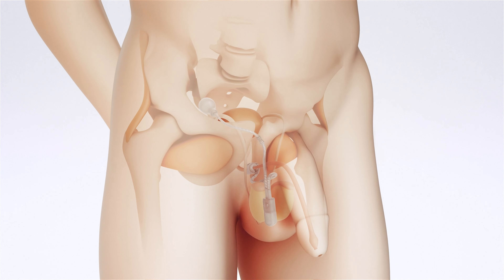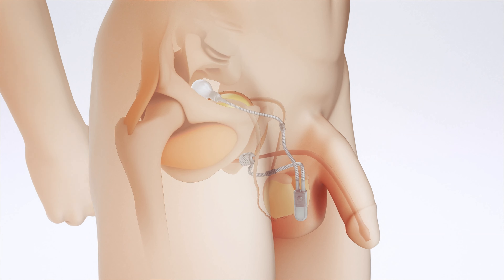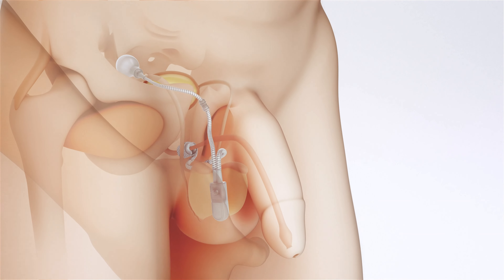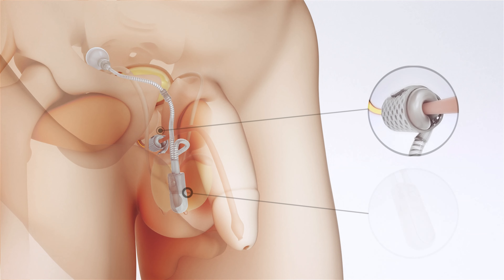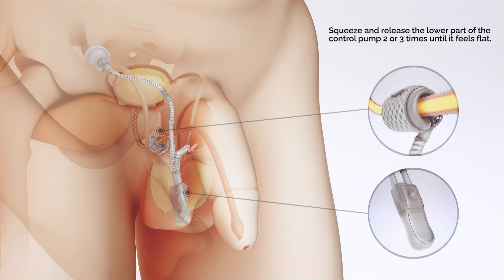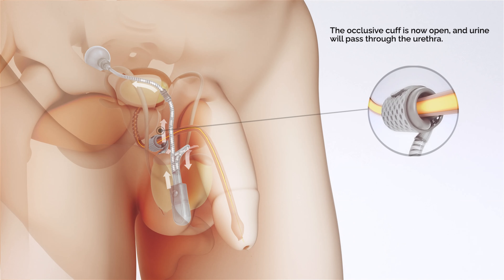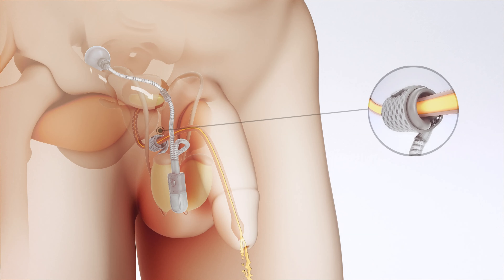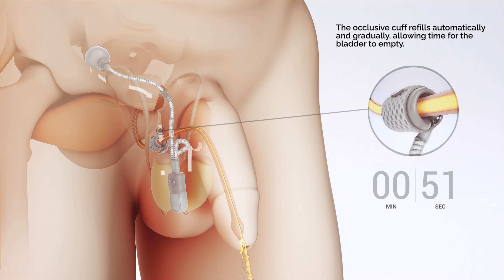How to use your ContiClassic® Artificial Urinary Sphincter?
This animated instructional video will explain the basic steps of using your ContiClassic® Artificial Urinary Sphincter.

This video is intended as a supplement to the patient training provided by your physician.

To learn more about Rigicon and our innovative prosthetic urology portfolio